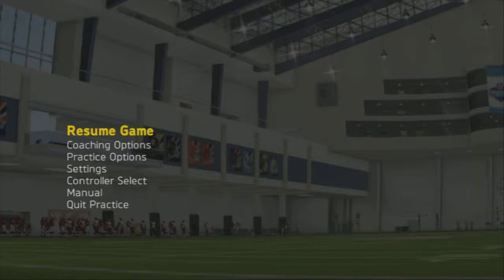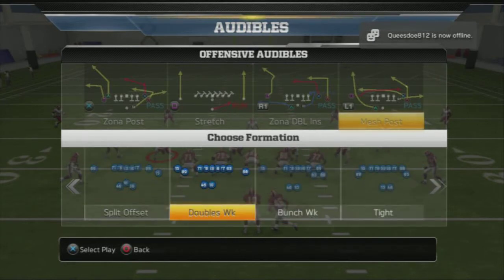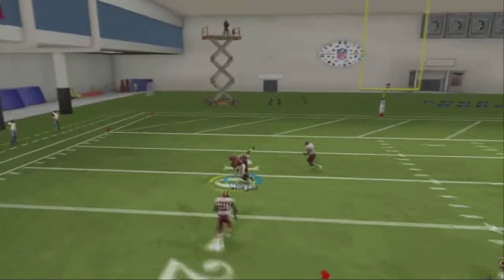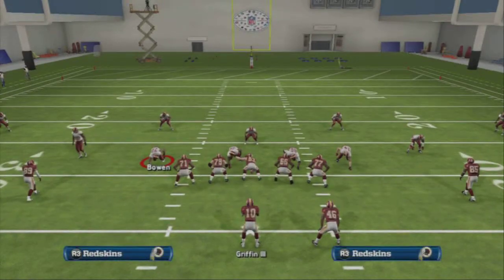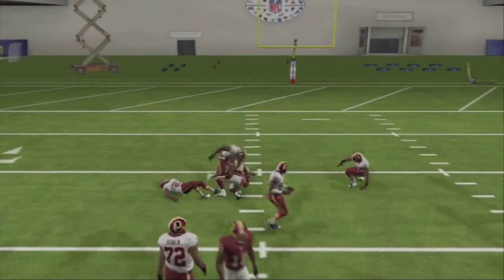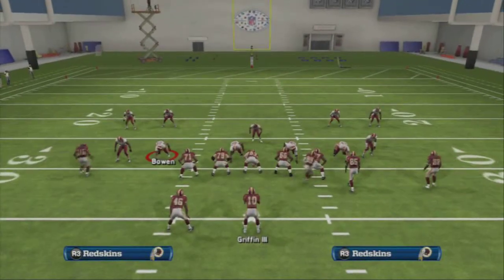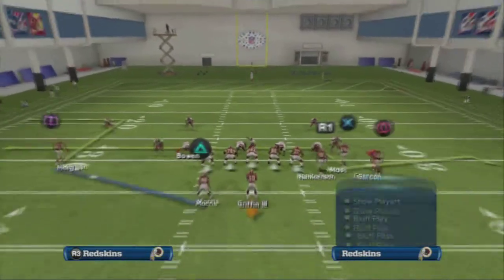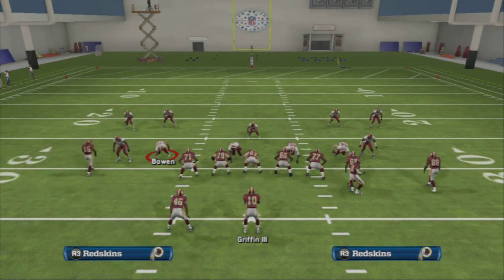Madden NFL Offensive Tips: Arizona Zone Beating Scheme